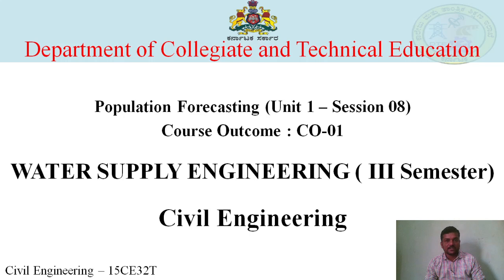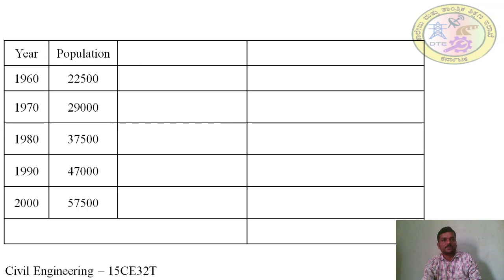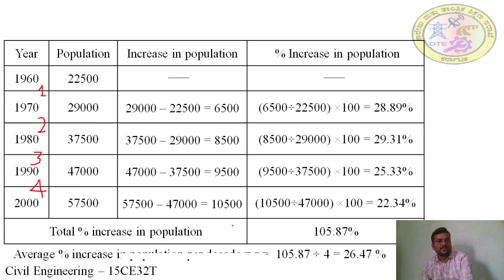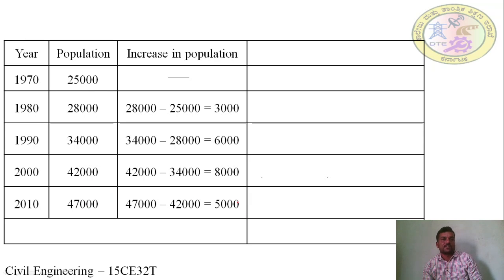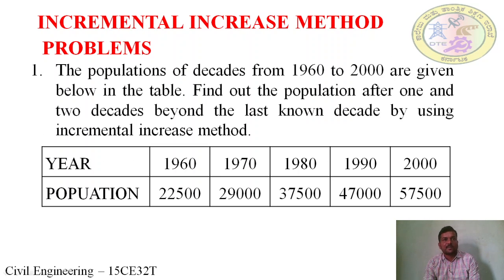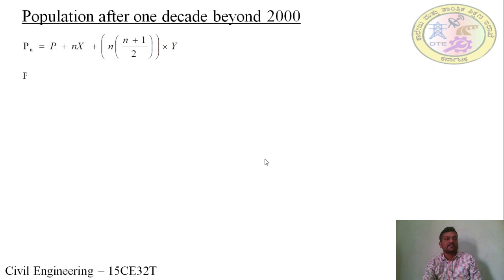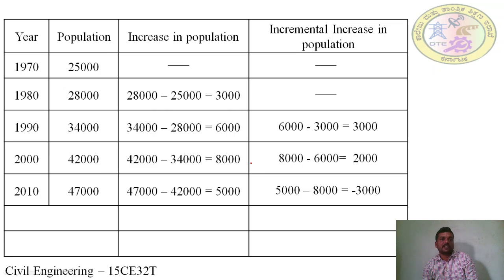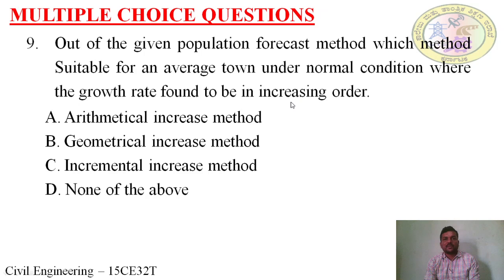CE 15CE32T U1 S8 Vi